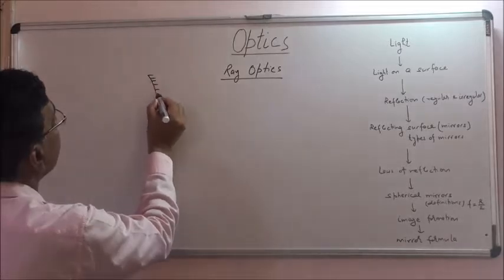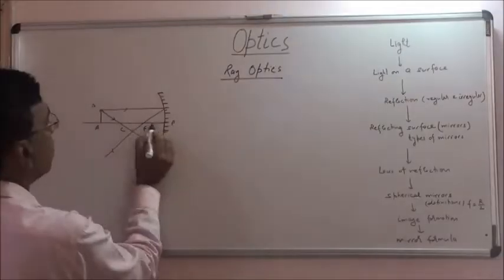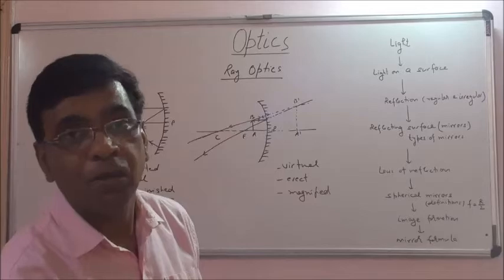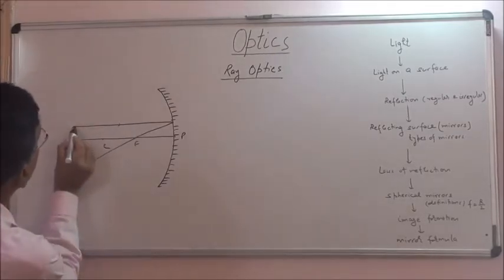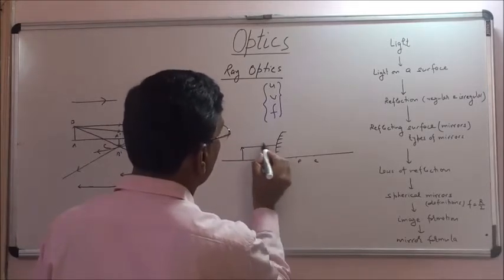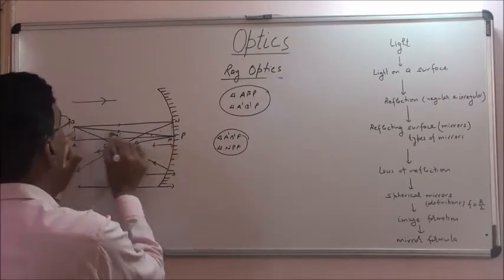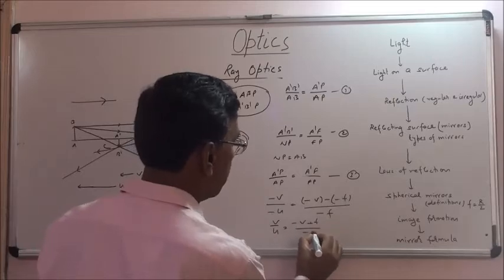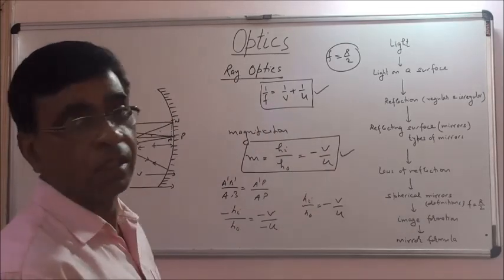Reflection of light 2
This class will cover the topics- image formation in spherical mirrors, sign conventions, focal length and magnification formula for mirrors.